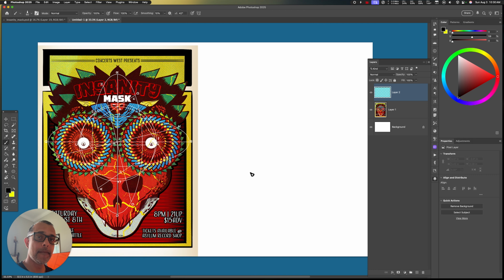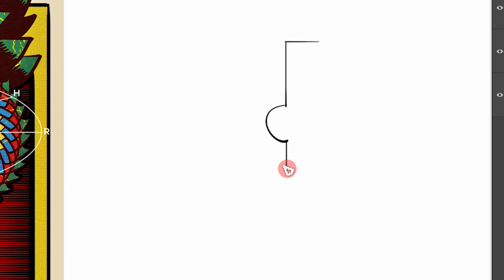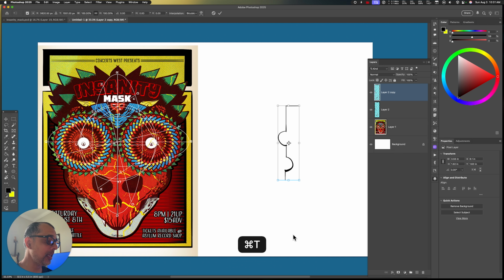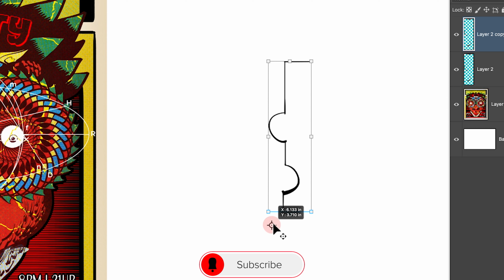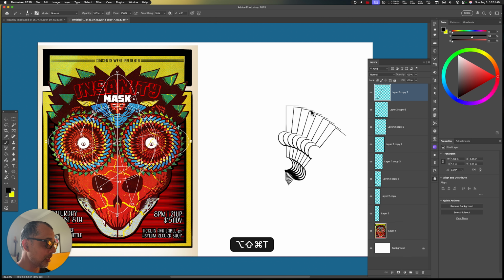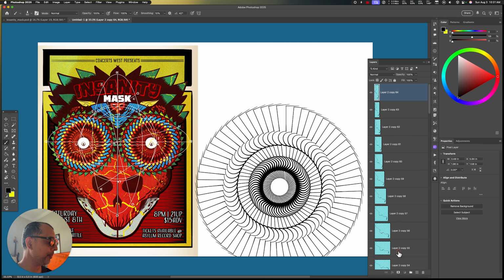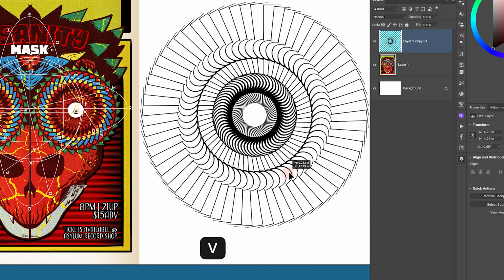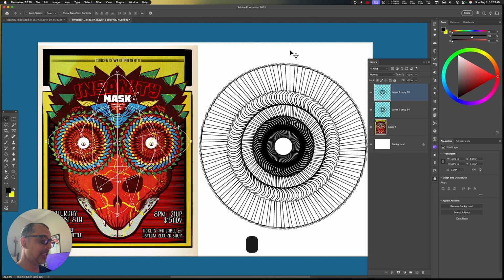How to Create Spyrograph Shapes in Photoshop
Check Out My Penciling and Inking Brush Pack (for Photoshop, Krita and Procreate)!